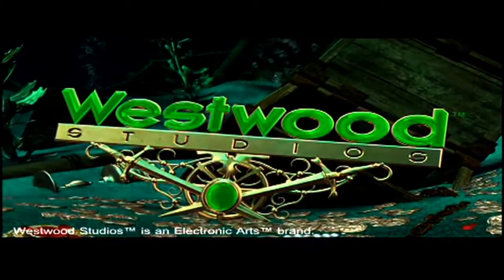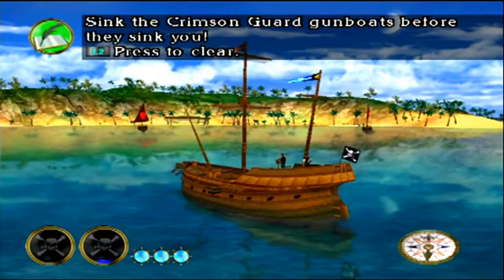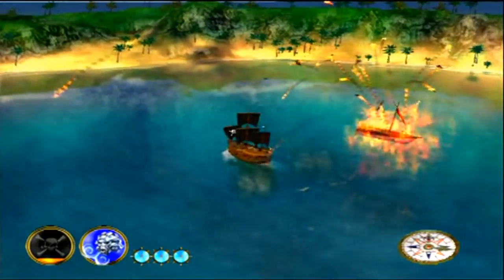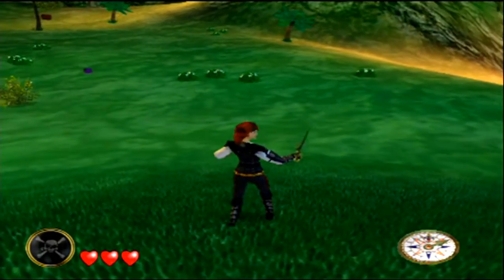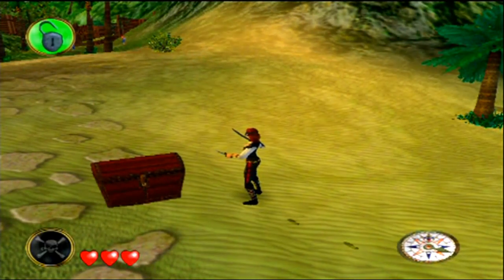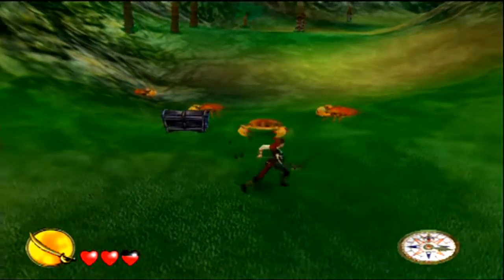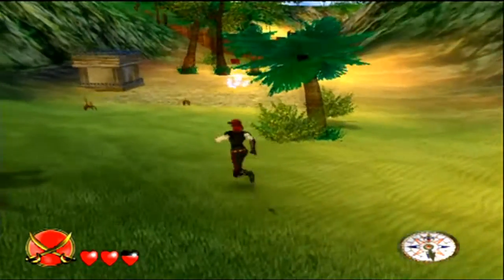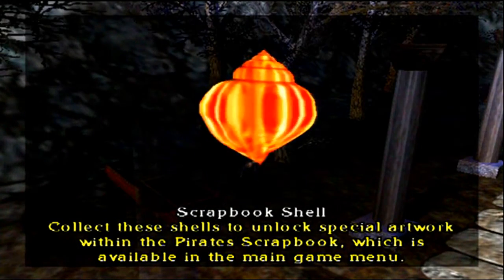Pirates: The Legend of Black Kat (part1) walkthrough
Pirates: The Legend of Black Kat 100% walkthrough
~Buccaneer Bay

Key Moments:
8:10 Chest #1 [Regular]
9:15 Chest #2 [Regular]
10:35 Chest #3 [Buried]
11:50 Chest #4 [Buried]
THE LONELY TOMBS
13:05 Chest #5 [Regular]
13:45 Chest #6 [Buried] contains Scrapbook Shell #1
14:20 Chest #7 [Regular] contains Iron Key
BUCCANEER BAY
16:20 Chest #8 [Iron]
17:20 Chest #9 [Regular] contains Scrapbook Shell #2
19:10 Chest #10 [Regular]
19:35 Scrapbook Shell #3, Chest #11 [Regular]
19:55 Chest #12 [Iron]
20:40 Chest #13 [Regular]
24:40 Chest #14 [Buried] contains Scrapbook Shell #4
24:50 Chest #15 [Iron] contains Scrapbook Shell #5
26:20 Chest #16 [Buried]
26:45 Chest #17 [Regular]
27:35 Chest #18 [Buried] contains Island Chart
28:40 Chest #19 [Buried]
32:35 Scrapbook Shell #6
33:00 Scrapbook Shell #7
33:10 Chest #20 [Regular] contains Scrapbook Shell #8
35:05 Chest #21 [Buried] contains Scrapbook Shell #9
37:30 Scrapbook Shell #10
38:15 Chest #22 [Regular], Scrapbook Shell #11

Image: found on google

Video Chapters:
0:00 Intro
1:04 Opening Cutscene
2:40 Buccaneer Bay